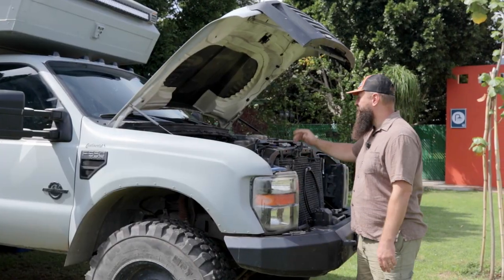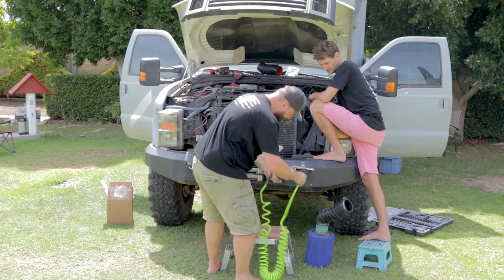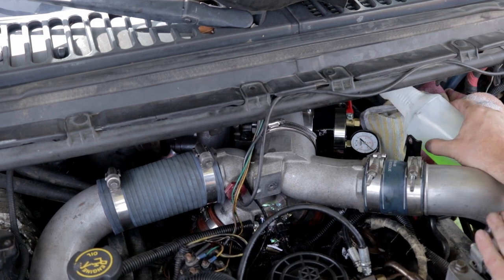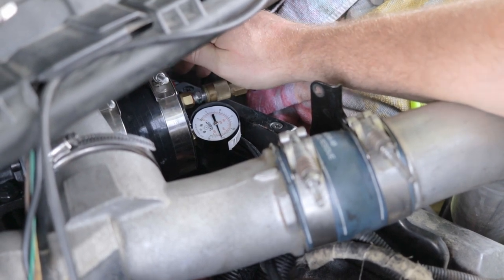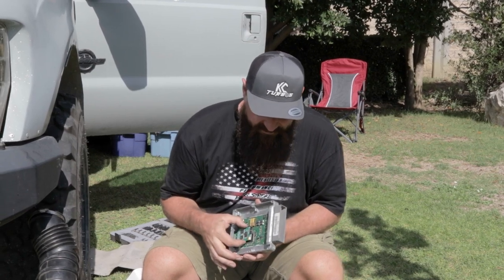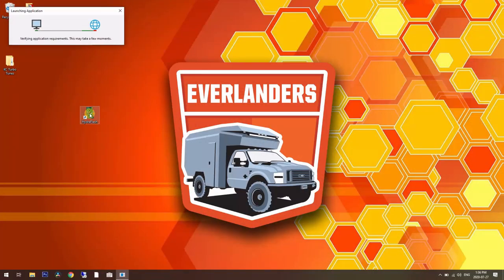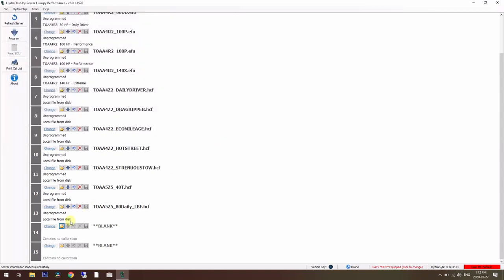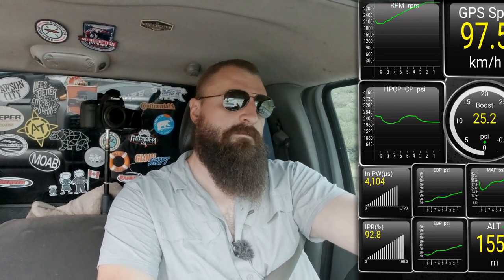KC300X Turbo Boost and Smoke Issues Solved!!! - PHP Hydra Install - Everlanders Boost the World!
After posting our last video with lackluster results from our new KC300x Turbo, @KC TURBOS provided some amazing customer service and emailed us a list of common leak points on this motor and when I couldn't find the parts to build another Boost Leak Tester, they offered to send one via DHL

With the boost leaks solved, we got to work installing the PHP Hydra and custom tunes provided by KC Turbos, Tuned by JeliBuilt Performance specifically for our 7.3L International Diesel Engine.

0:00 Dipped Again?
0:53 Pre-Turbo Exhaust Leak?
1:52 Doing the "Right Thing"
2:25 Swag from @KC TURBOS
4:10 Capping Off Little Leaks
6:04 Boost Leak Tester in Action!
8:18 Boom, Scream, Fart!
11:26 Leak Found in IAT Sensor
13:05 Epoxy Pro Tip
15:24 Boost Leak Test 2.0
17:15 Leaking Past the Rings
18:16 "As good and can be Expected"
18:43 Installing the PHP Hydra from @Power Hungry Performance
25:44 Installing Engine Calibrations from PHP, @JeliBuilt Performance and SDK Performance
32:05 Updated Engine Calibration List
33:27 First Pull #3 - PHP - Daily Driver
34:49 Second Pull - #7 JeliBuilt Drag Race
35:45 Third Pull - #8 JeliBuilt Hot Street
36:55 Still not getting High-Pressure Oil over 2200psi
38:00 Thanks to everyone at KC Turbos and ALL our supporting Channel Members.

If you'd like to drop a few pesos in the Sombrero for Fuel or Camera Gear, please consider becoming a member of the channel.